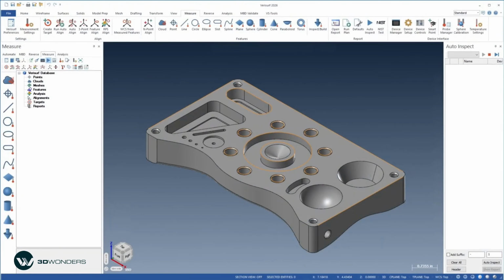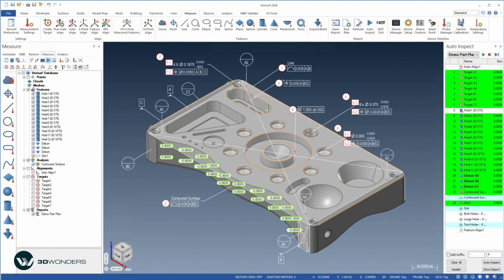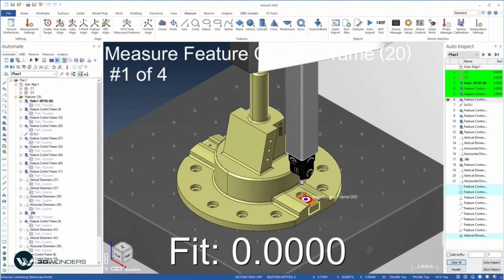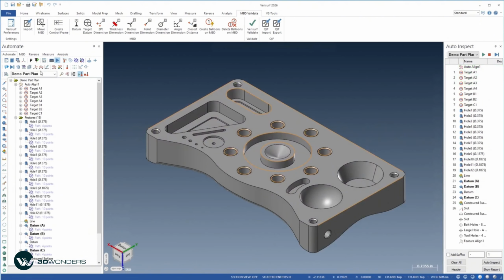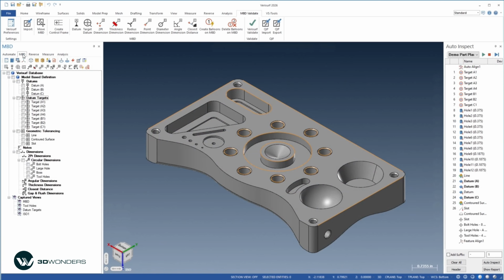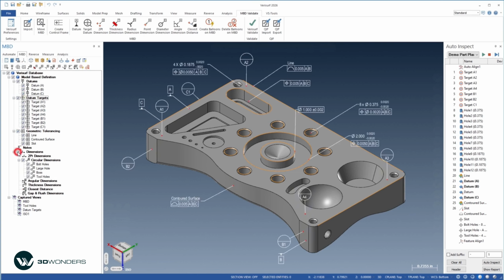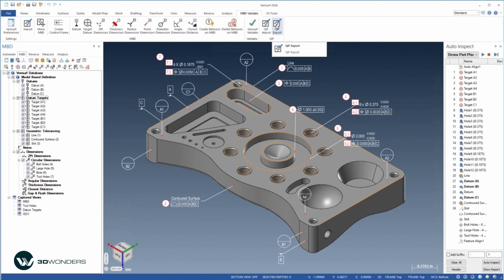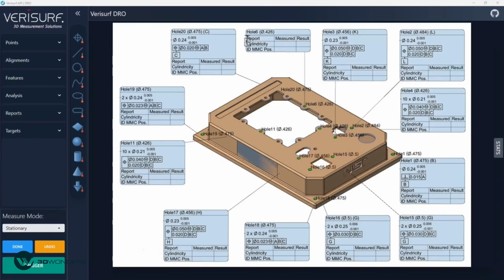QIF Integration & Automated Part Programming | Verisurf 2026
Maximize your inspection efficiency and maintain a true Digital Thread. In this video, discover how Verisurf 2026 leverages the Quality Information Framework (QIF) to seamlessly bridge the gap between CAD design and quality verification.

By moving away from manual data entry, Verisurf’s intelligent QIF workflow allows you to import geometry, GD&T, and semantic PMI directly. This capability automatically generates inspection plans that are accurate, consistent, and fully traceable from the design desk to the CMM.

🚀 Key Capabilities in this Update:
- Full QIF Support: Direct import and export of QIF files, preserving CAD geometry, GD&T callouts, and semantic PMI.
- Automated Planning: Instantly convert imported MBD data into executable inspection plans to drastically reduce programming time.
- Digital Traceability: Maintain unique characteristic IDs and ensure design intent is perfectly synchronized with manufacturing results.
- Compliance Ready: Export comprehensive data directly to standard reporting formats like AS9102 and PPAP.

⏱️ Timestamps:
00:00 - Intro: Verisurf 2026 & The QIF Standard
00:15 - The Power of Model-Based Definition (MBD)
00:58 - QIF Integration: Direct Import of CAD & PMI
01:11 - Automated Programming: Generating Inspection Plans
01:24 - Managing PMI & Characteristic IDs
01:44 - Exporting Results for AS9102 & PPAP
02:05 - Achieving a Closed-Loop Digital Workflow
02:15 - Outro